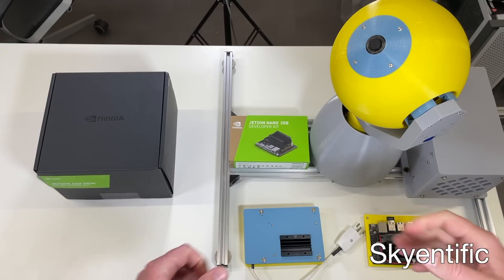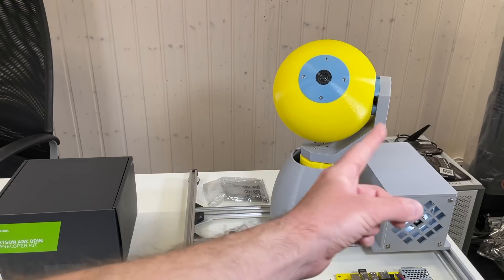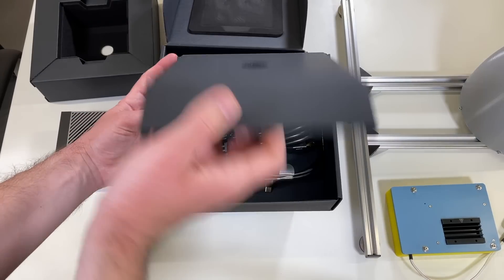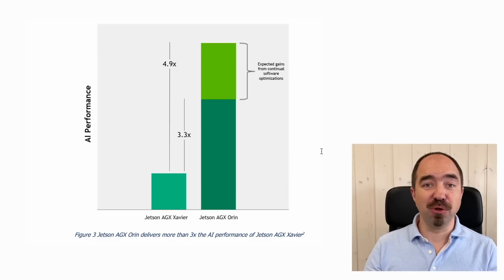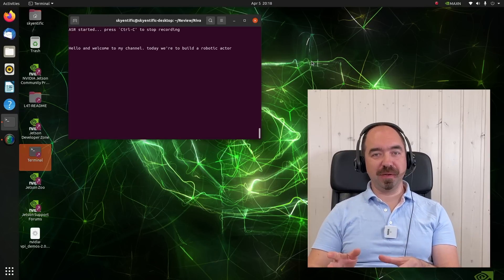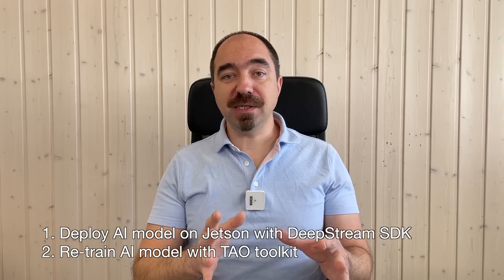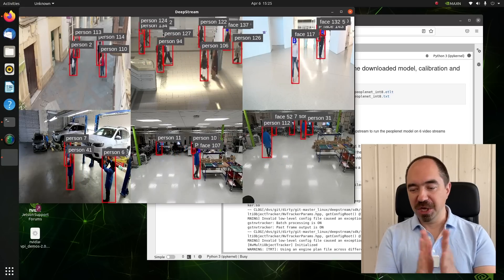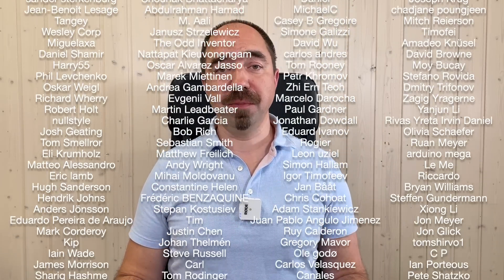The most powerful brain for your robot: Jetson AGX Orin from NVIDIA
Jetson AGX Orin is extremely powerful computing module made specially for robotics. It has 12 core arm CPU and 2048 cores of NVIDIA Amper GPU. So it is perfect for running multiple deep learning model at the same time. All this makes it perfect for the Robotics.

Special thanks to my special Patrons: Shounak Bhattacharya and M. Aali!